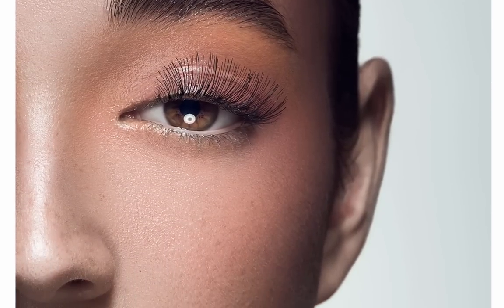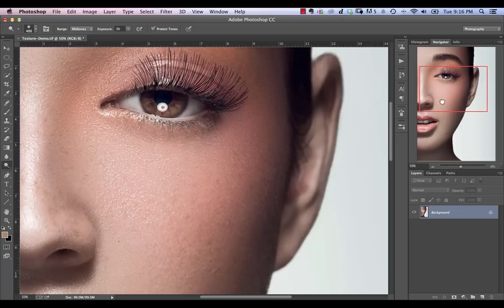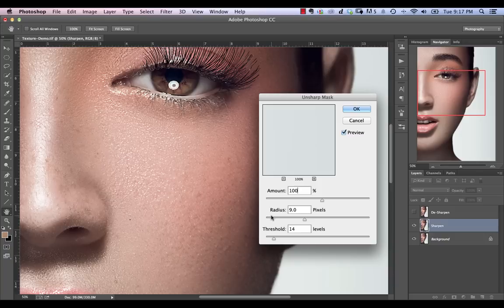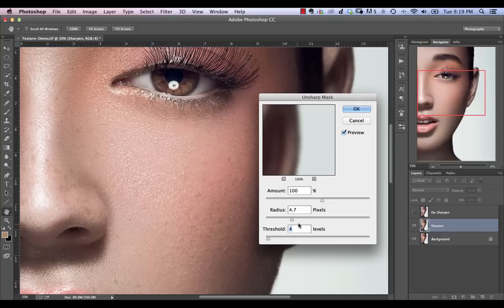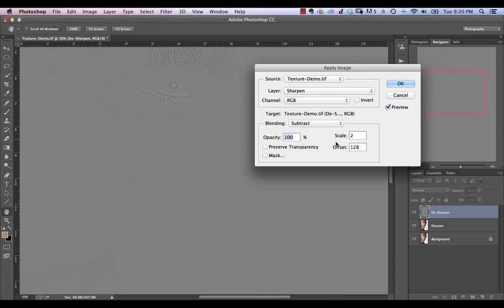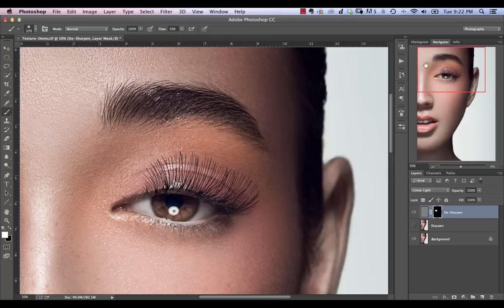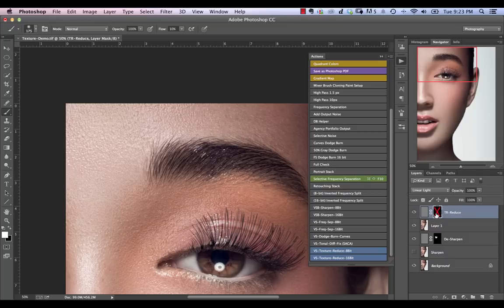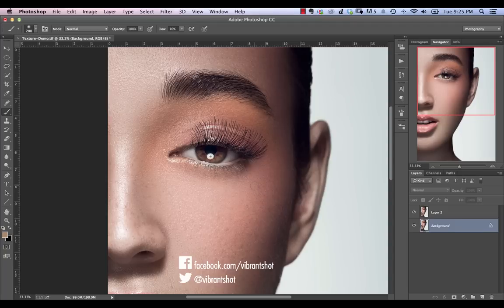How to Even Out Rough Skin Texture and Pores in Photoshop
In this tutorial I'll show you a quick and unique approach to fixing rough skin texture and pores while retaining the desirable skin texture that keeps the image looking natural and professional.

There are a few steps involved in this process so I've created an action for you that keeps things simple and intuitive.